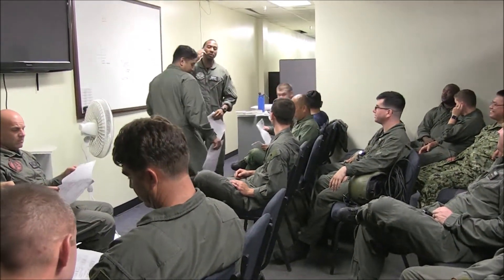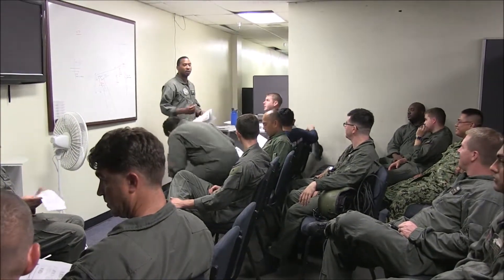Summer Fury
CA, UNITED STATES
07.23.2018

Summer Fury is designed to increase the functionality and effectiveness of 3rd Marine Aircraft Wing while also enhancing Marine Air-Ground Task Force and naval integration with participating I Marine Expeditionary Force and naval units.

VIDEO INFO
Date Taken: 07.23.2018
Location: CA, US